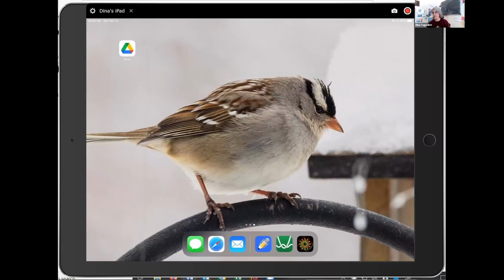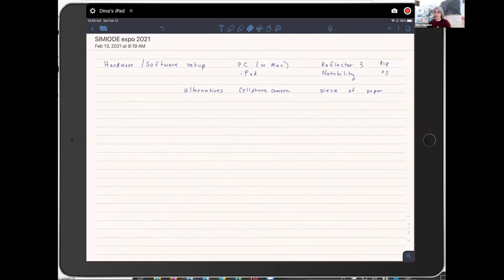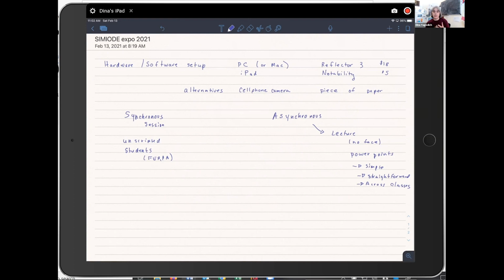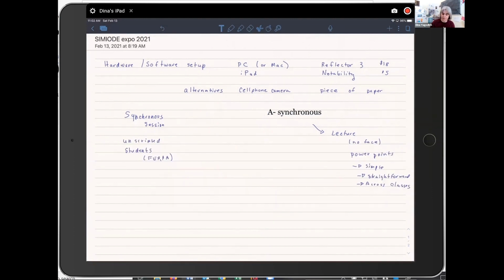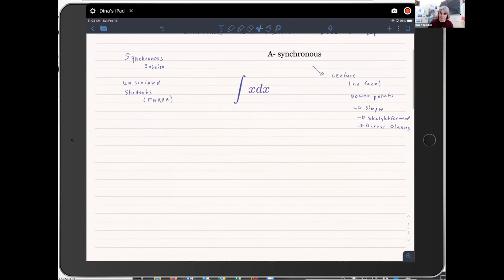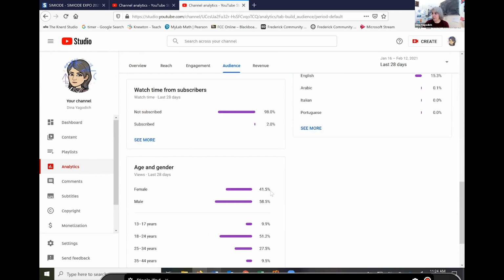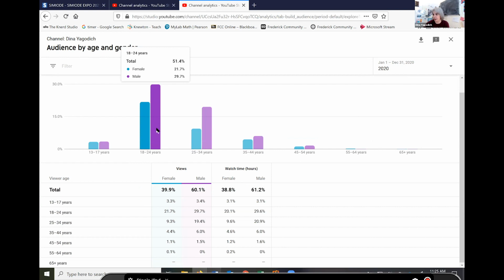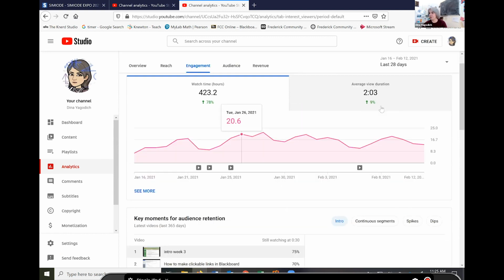SIMIODE EXPO 2021 Video Production Tools and Experiences: (R3-Teaching by video)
Teaching by video - even post-pandemic
Dina Yagodich, Frederick Community College, Frederick MD USA